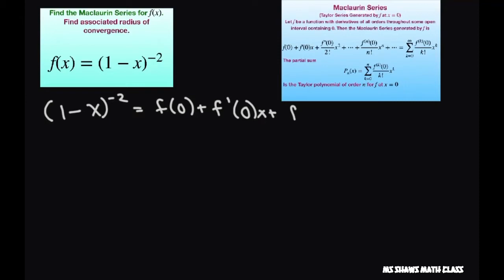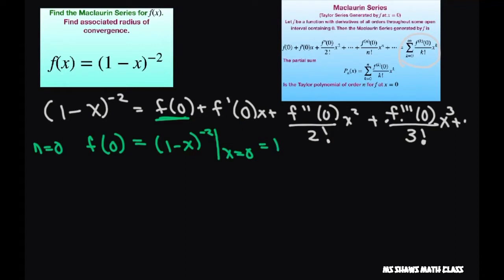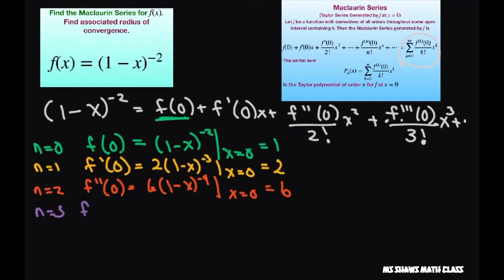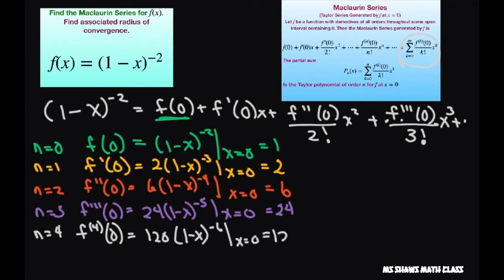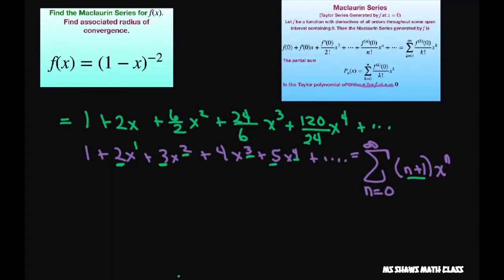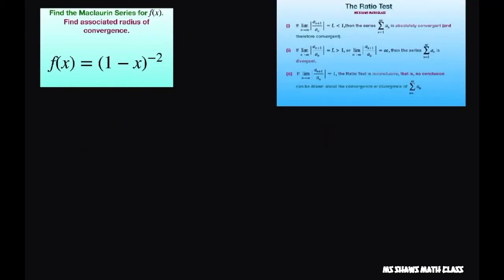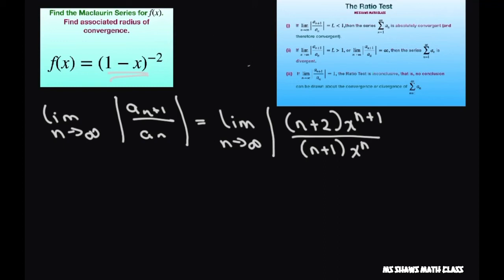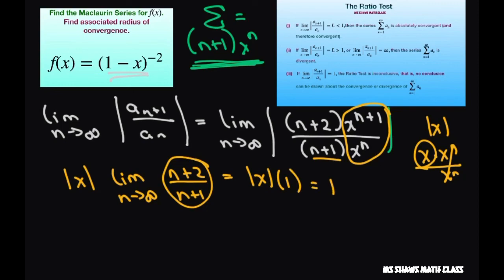Find the Maclaurin series for f(x) = (1-x)^(-1) and associated radius of convergence